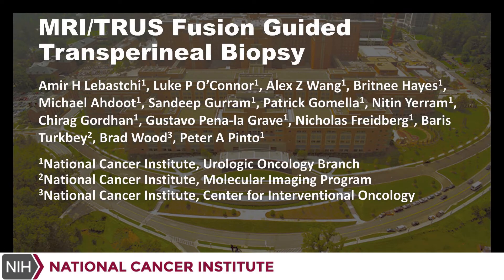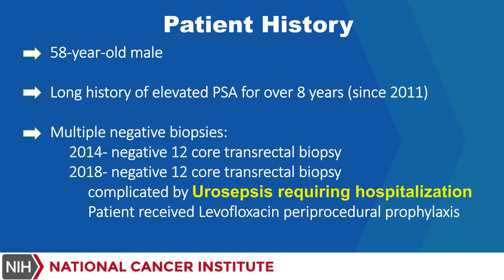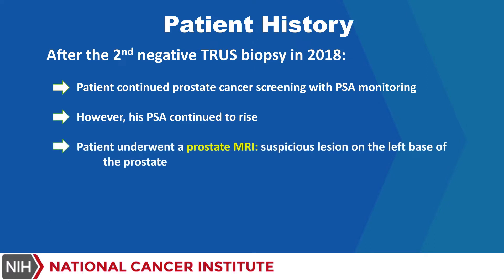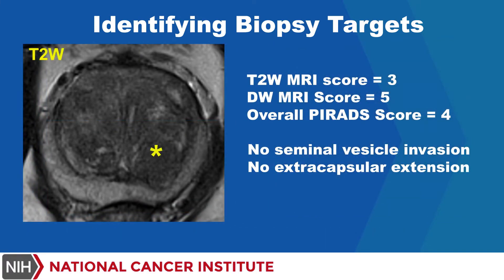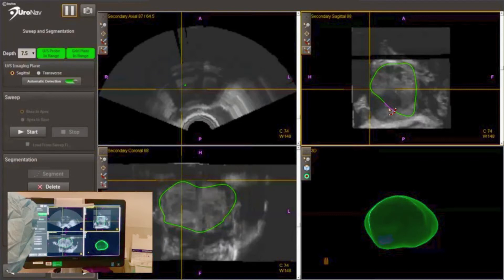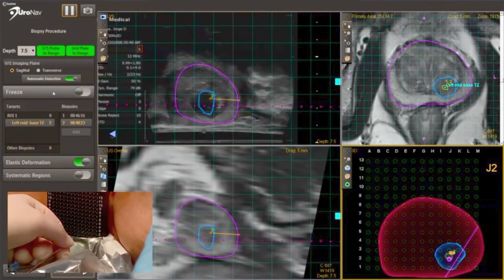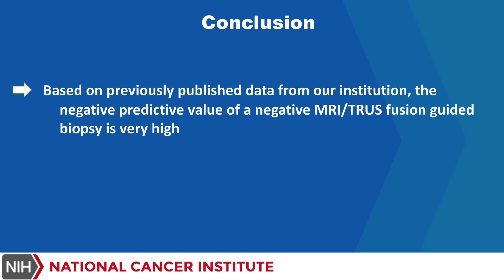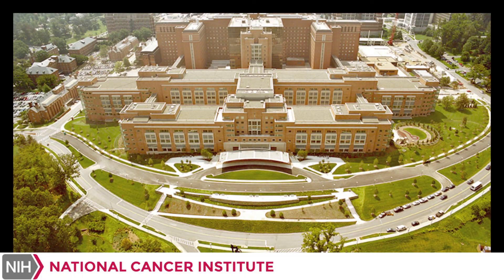MRI/TRUS fusion-guided biopsy using UroNav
Amir H. Lebastchi, MD, Luke O’Connor, PhD, and Peter A. Pinto, MD, provide an overview of MRI/TRUS fusion-guided transperineal biopsy utilizing the UroNav platform.